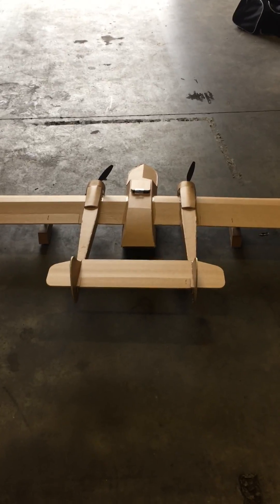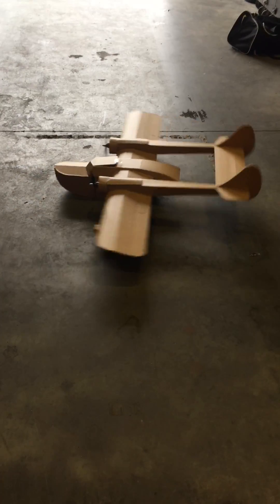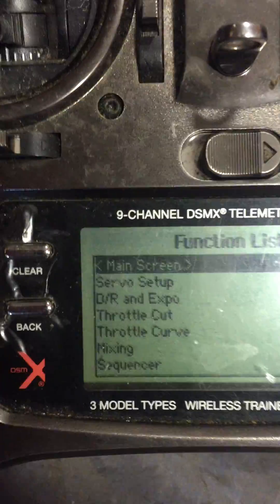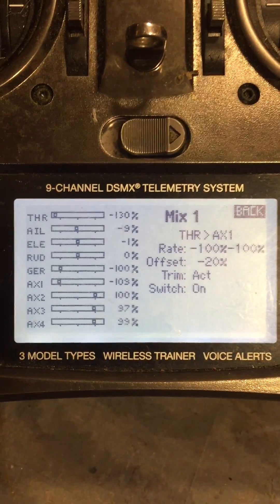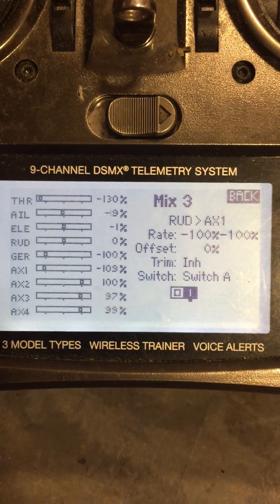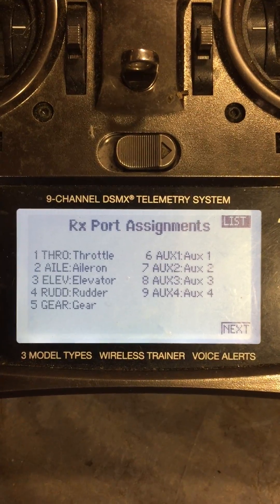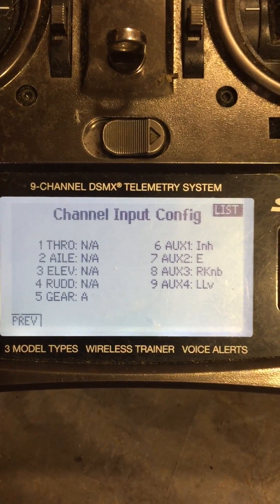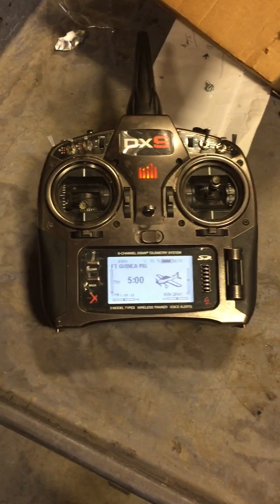Diff Thrust 002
Spektrum DX9 Programming Differential thrust.